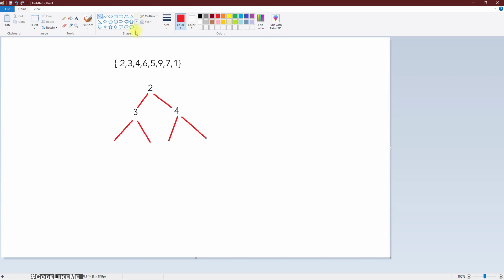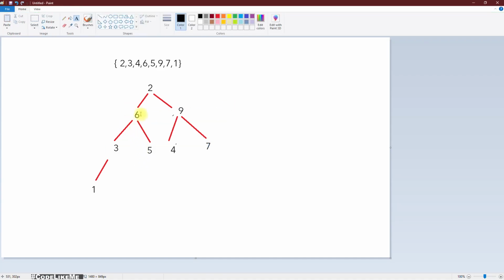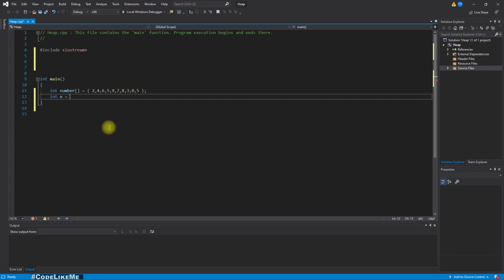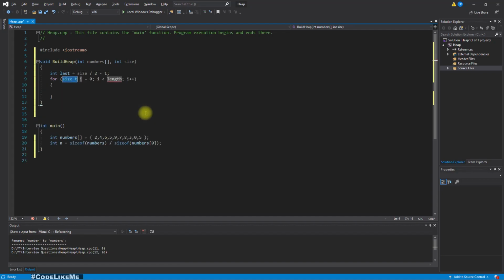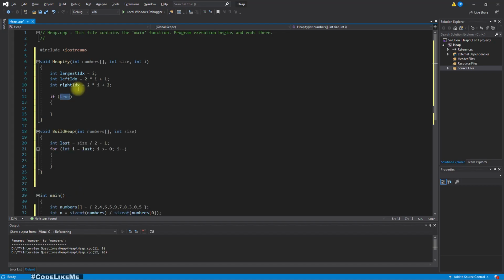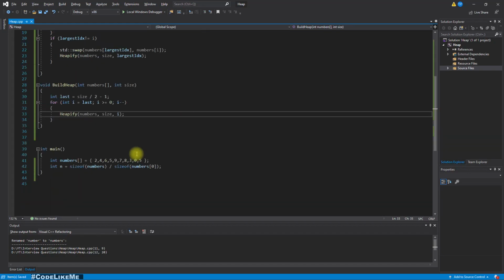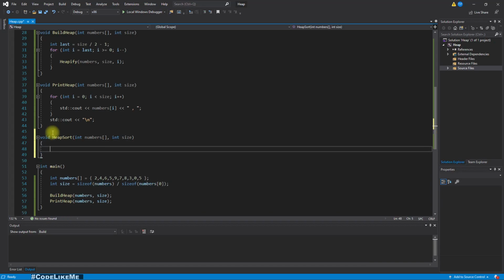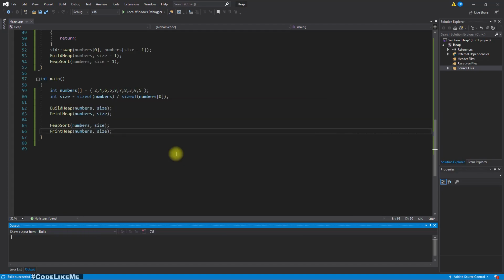C++ Programming Interview - Part 7 ( Heap Sort Algorithm )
The objective of the " CodeLikeMe C++ Programming Interview "  series is to give you a set of common questions that you will be asked in an interview for a job that involves C++ programming such as game development. I will also explain the answers with extra details and code examples. Even if you are a complete beginner who wants to learn C++, this series will be helpful as I am going to explain things as simple as possible assuming the viewer is a beginner. I will cover the topics ranging from basic definitions, OOP concepts, best practices, advanced algorithms, optimizing algorithms, time and memory complexity, and all the things relevant here. Hope this would help you to get start your C++ programming career.

In this episode, I will explain the heap data structure and how the heap sort algorithm works, and how to implement it in C++. Here we will implement 2 main functions as BuildHeap and Heapify to build the data structure we need and to sort an array of numbers using heap sort. Heapsort has a complexity of O(n log n) in all best case, average case, and worst-casee scenarios.